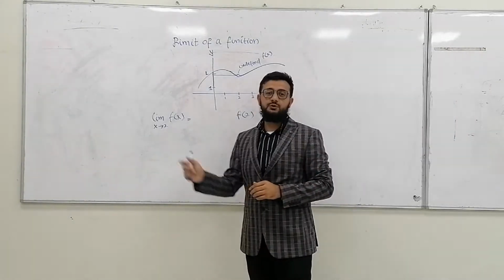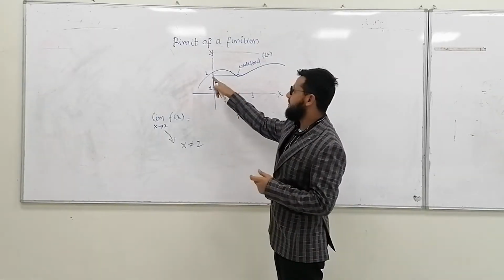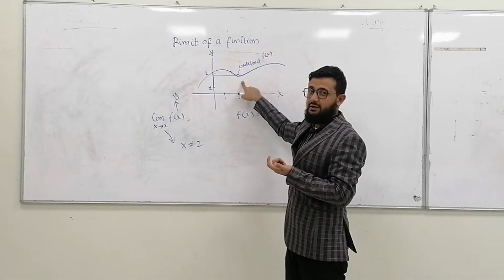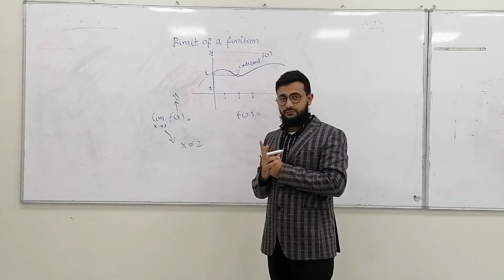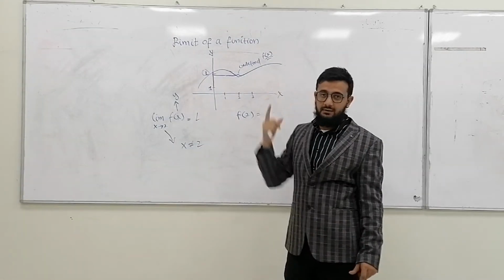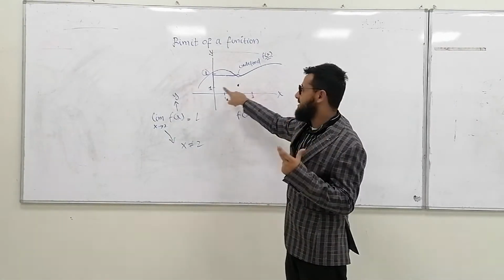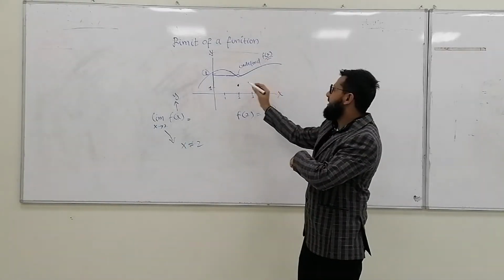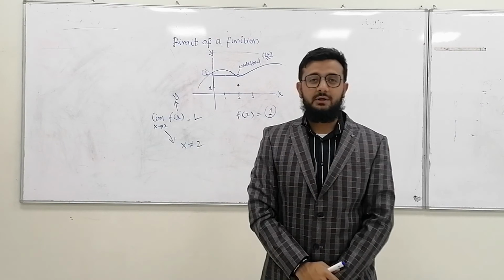Limit of a function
The concept of limits is explained here